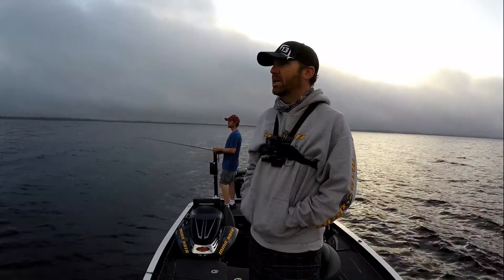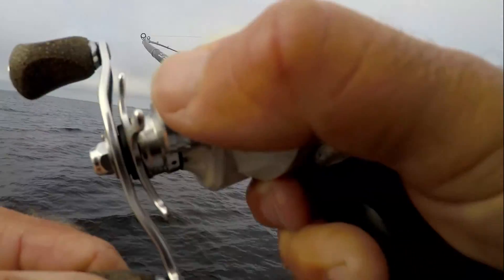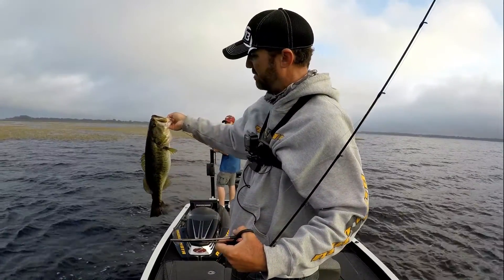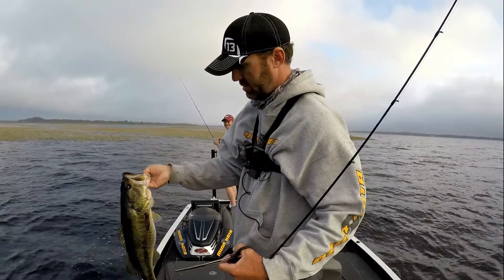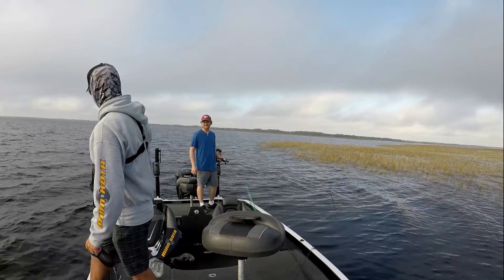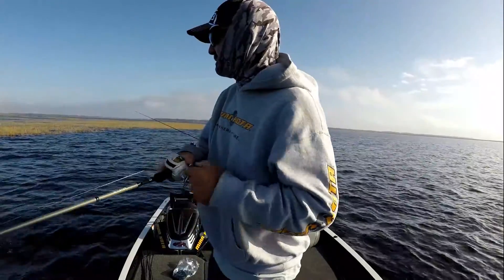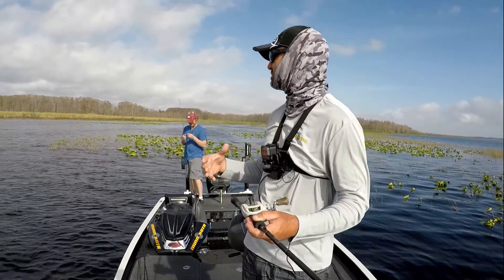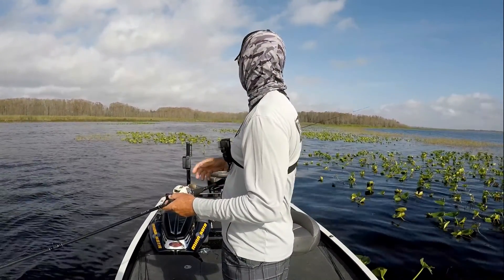How to Fish a Texas Rigged Trick Worm - Lake Toho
Learning how to fish a Texas rigged trick worm for big Bass is a must on Lake Toho and the Kissimmee Chain of Lakes. In this video my customer, Bart, and I set out to catch a 5 Bass limit, weighing at least 20 lbs.  West Lake Toho and the Kissimmee Chain have been fishing really well this last week.  On 3 separate trips, my customers boated 20 lb limits using only artificial lures.  I also explain how to fish a Texas rigged Trick worm on outside grass lines, and back inside the lily pads. As in my other how to videos, I'm not claiming that this is the only way to do it...  It's how I do it.

I've been a full-time bass fishing guide & tournament angler for nearly 20 years.  I'm on the water over 300 days a year.  I've fished all over the country, and fished with anglers from all over the world. Let me know what you think of my vids, and feel free to give me some ideas for future content.  - Chuck Pippin Jr.